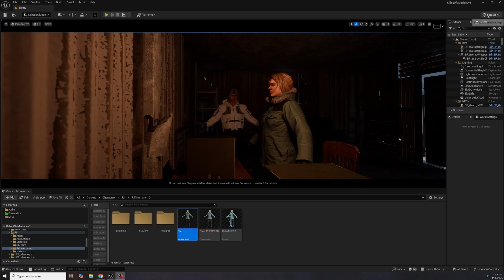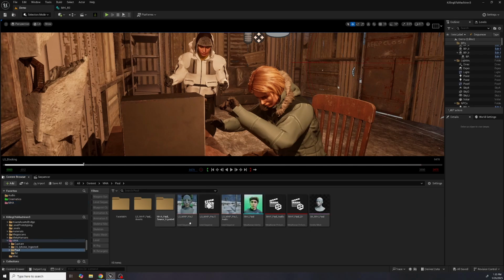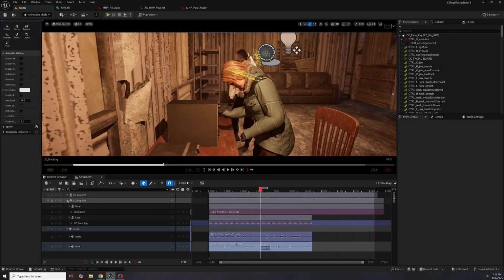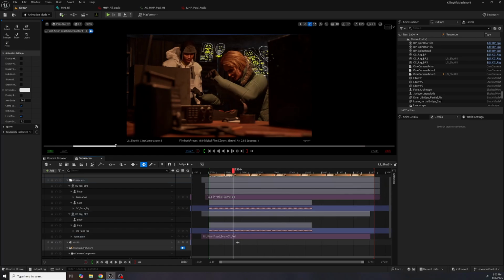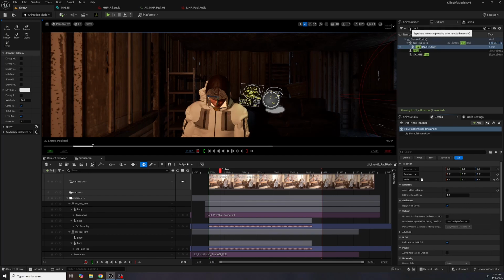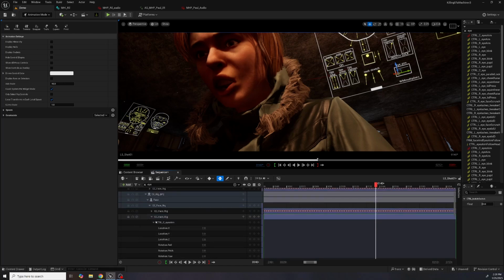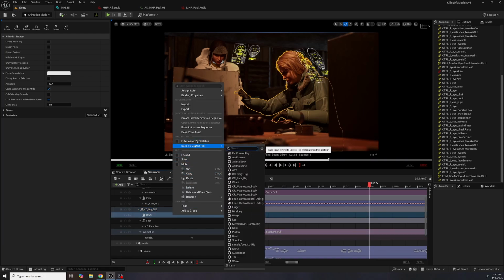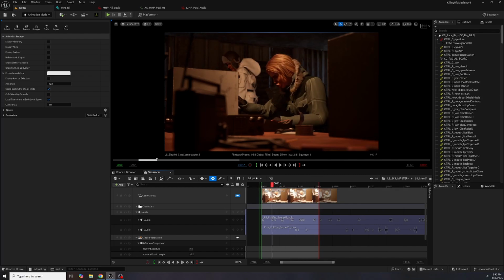Full body Animation Workflow using CC4 and Metahuman Animator Audio (Unreal 5.5)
In this tutorial I go over my new workflow for creating cinematics in my current game demo.  I use custom made Character Creator 4 assets and add Metahuman Control Rigs to them for easy animation and mocap clean up.

For Face I use Metahuman Animator Audio to lip sync and then add hand key animation on top for expressions.

I use a shot-based sequencer workflow that makes everything modular and maximizes control and fluidity in editing in-engine.

0:00 Intro
1:06 Plugins Required
2:40 Control Rig for Character Creator 4 Skeletal Mesh
4:56 Adding Mocap Animation Data to Body
7:04 Importing Audio for Metahuman Animator
7:12 Editing Audio in DaVinci Resolve
8:15 Metahuman
9:02 Creating Metahuman Performance using Audio
11:48 Exporting Face Animation as Control Rig FBX
12:30 Applying Face Anim Control Rig FBX to CC4 character
15:56 Creating Shot-based Level Sequences
18:08 Fixing some timing issue in sequencer of body mocap and face anim/audio
23:31 Adding shots to the Master Shot Sequence
28:17 Creating a Look-At shot that tracks character movement
33:06 Adding blinks to face anim using additive animation layer
44:26 Bake anim sequence to Control Rig for Body
45:31 Skip this part I redo this in next section for Switching ik/fk
46:58 Switch from FK to IK on control rig
48:22 Don't watch this part, I f-d up
50:36 Correctly fixing hand placement on Character
51:33 Fixing glitch in the shot sequencer